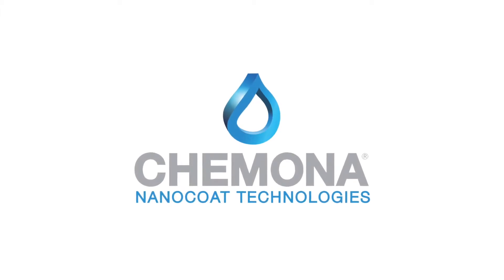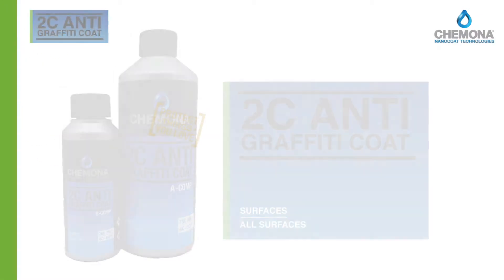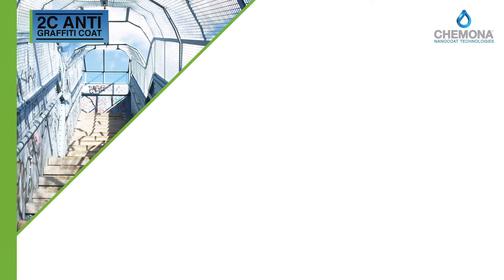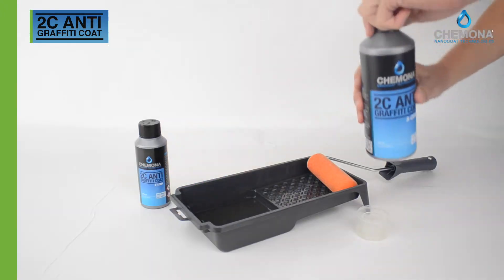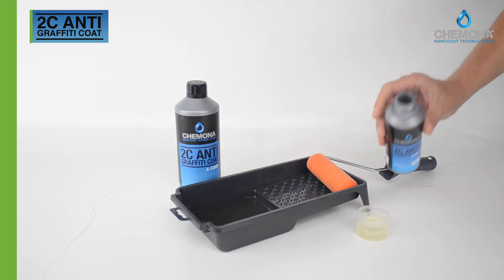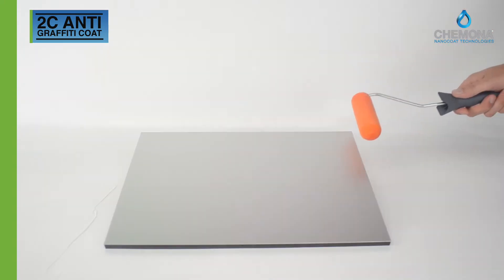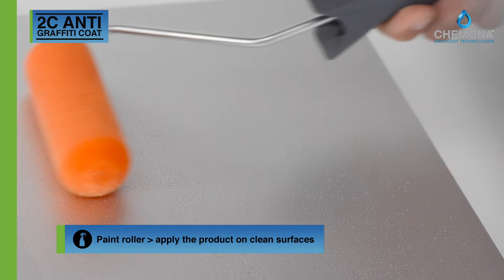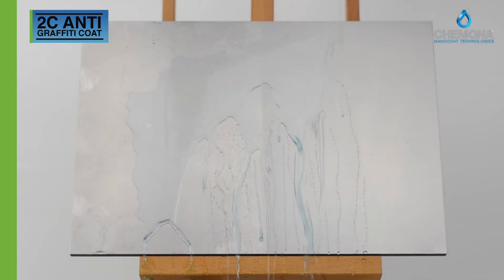2C Anti Graffity Coat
2C Anti Graffiti Coat is a transparent, two component, permanent surface protection against graffiti vandalism based on nanotechnology. Surfaces treated with the 2C Anti Graffiti Coat are easy to clean and maintain their shine. Furthermore the surfaces are long-term protected against weather influences by a UV filter.